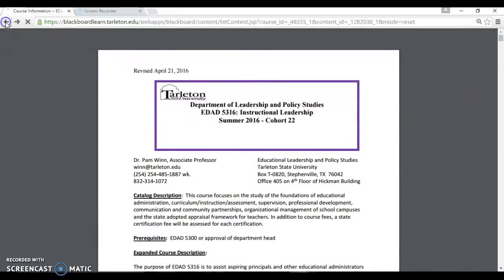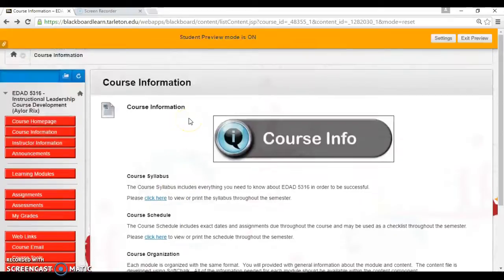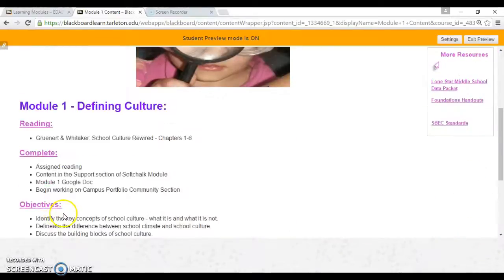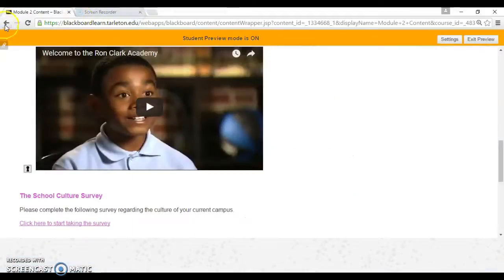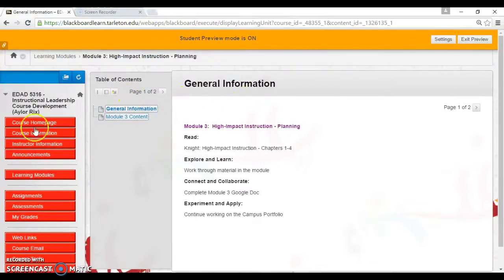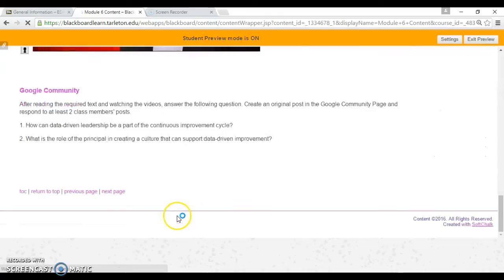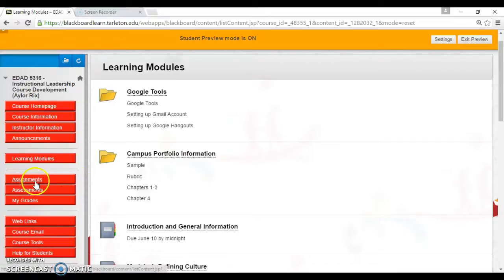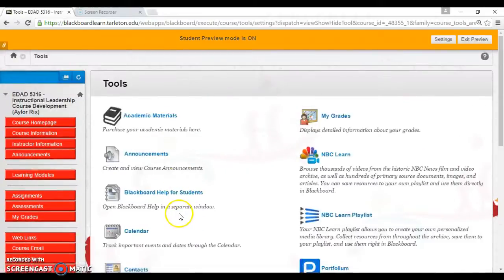EDAD 5316 Course